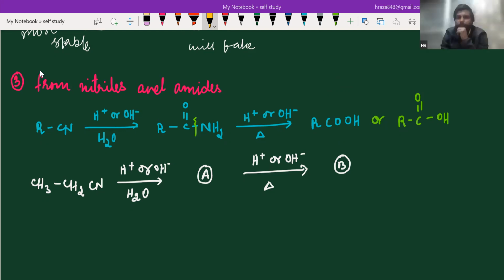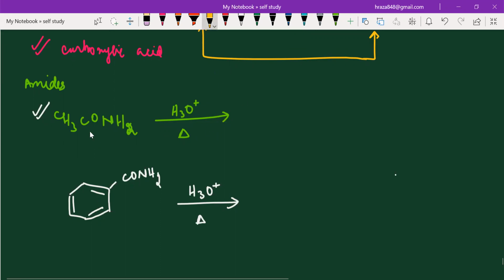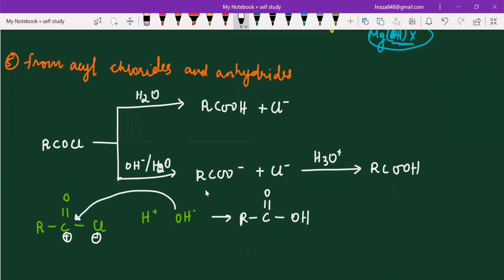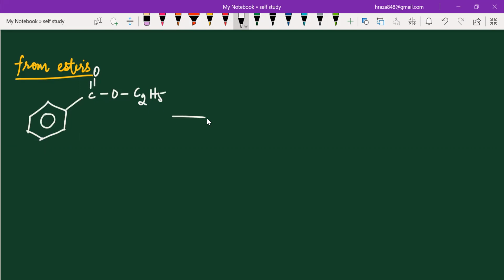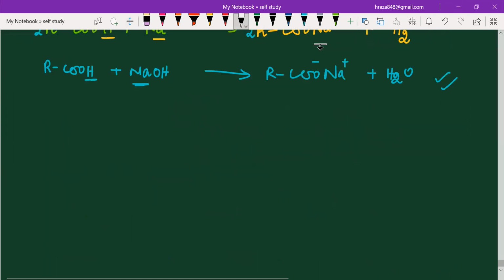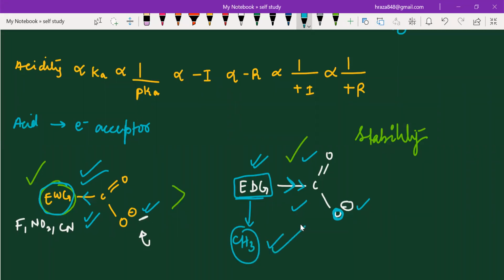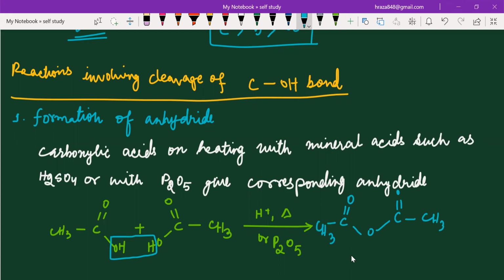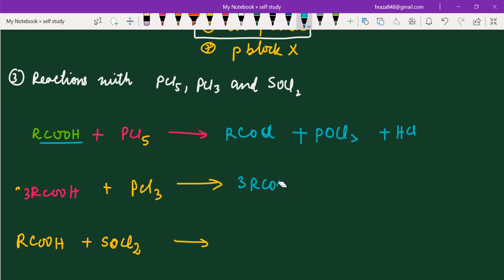Learnivio | Chemical Reactions of Carboxylic Acid | Aldehydes Ketones | Lect 10 | MEI | 07-12-2022